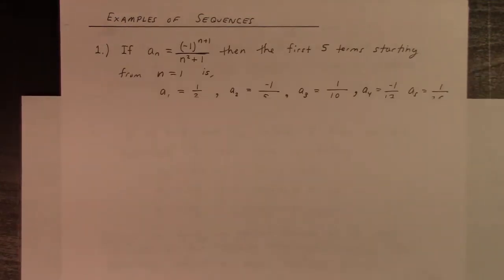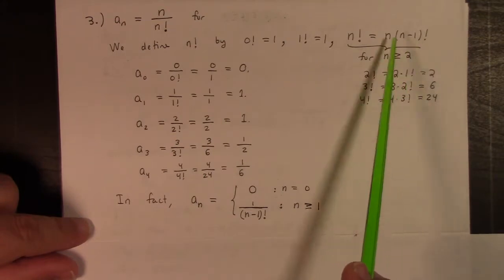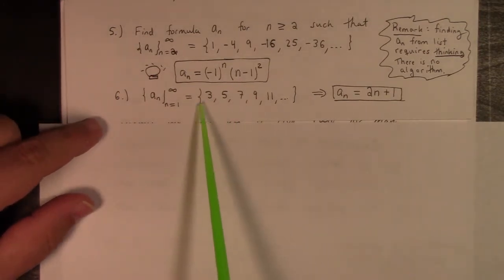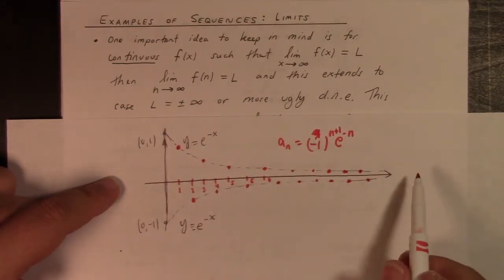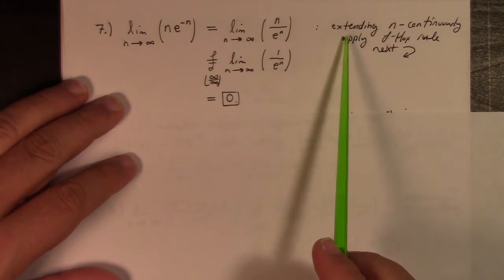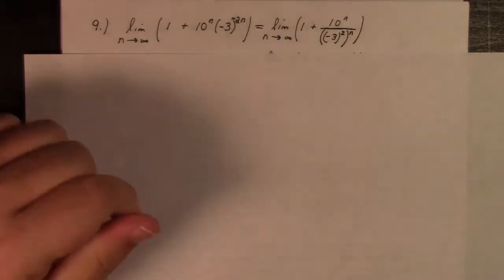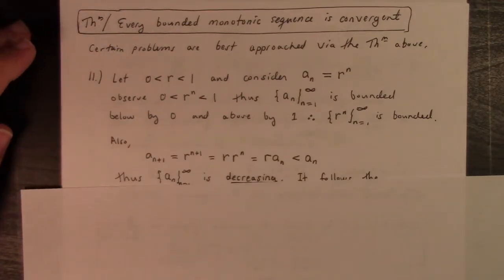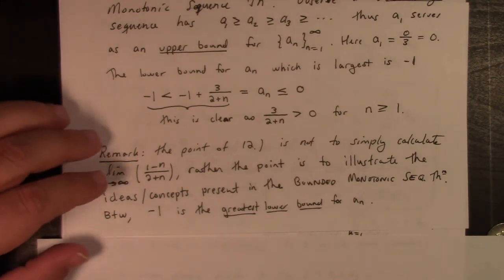Math 132: introduction to sequences and limit calculation